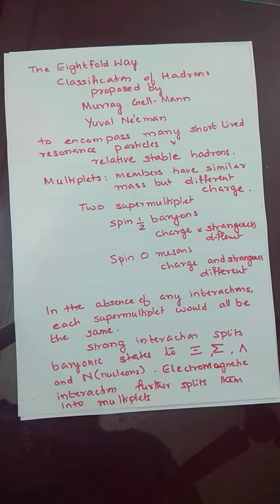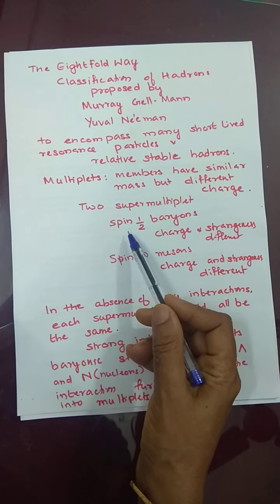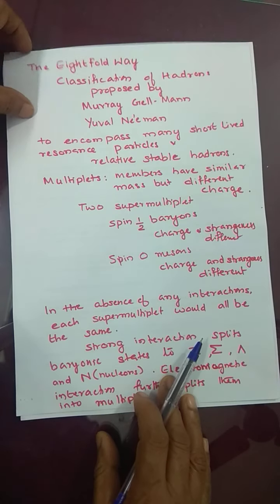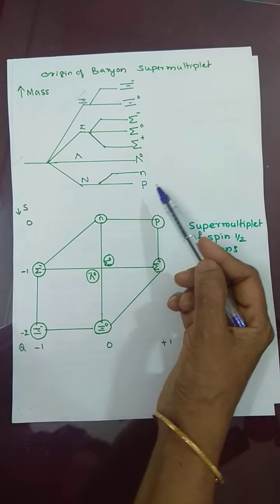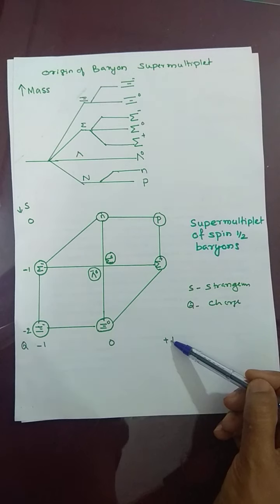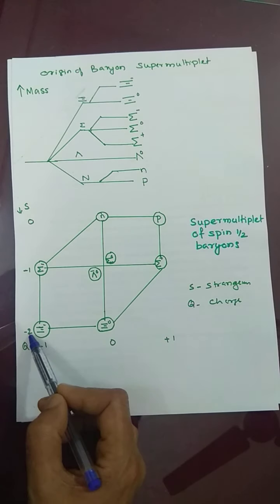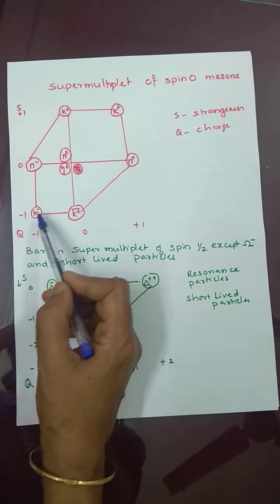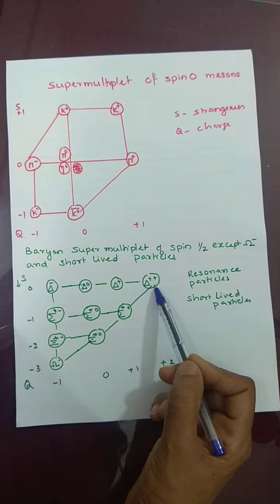Elementary particles - 6